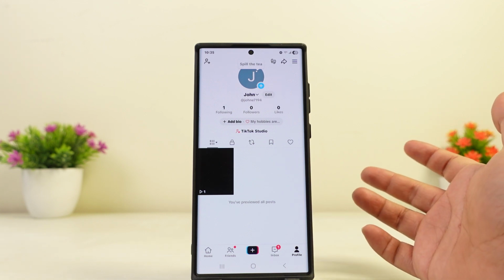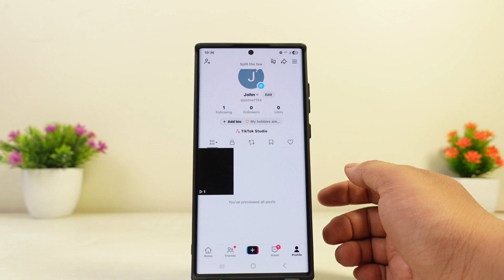How To Fix TikTok Cannot Go Live !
If you are unable to go live on TikTok, there are a few common reasons. In this video, I show you how to fix TikTok cannot go live.

First, check your follower count. TikTok requires at least 1,000 followers to access the live feature. If you have recently reached 1,000 followers, you may need to wait 48 to 72 hours for the system to update your account status.

Second, try reinstalling the TikTok app. If you previously had access to live but suddenly cannot go live, a fresh installation can resolve app glitches.

Third, check if your account has been live banned. If you have violated TikTok's community guidelines or live stream rules, your live access may be temporarily suspended. TikTok will usually notify you of the ban and the date it will be lifted. You will need to wait until that date passes.

If none of these apply and you still cannot go live, contact TikTok support through the app's help center.